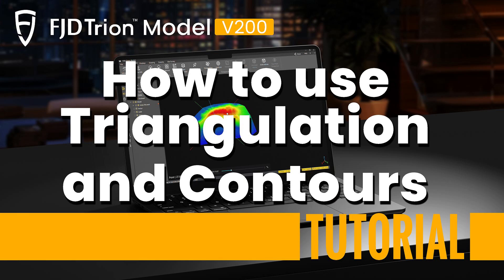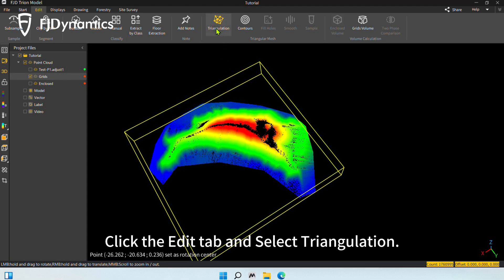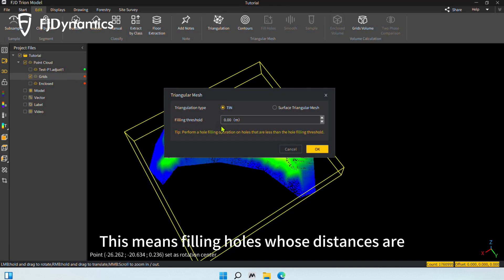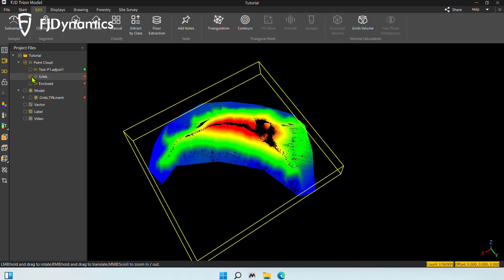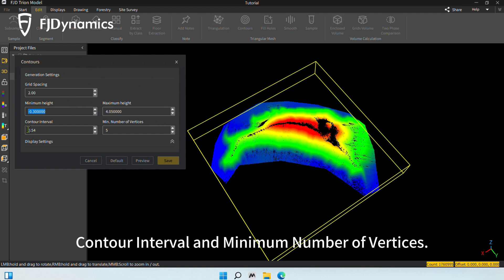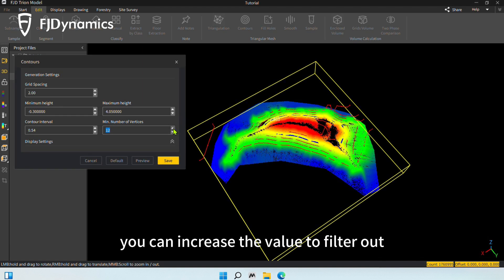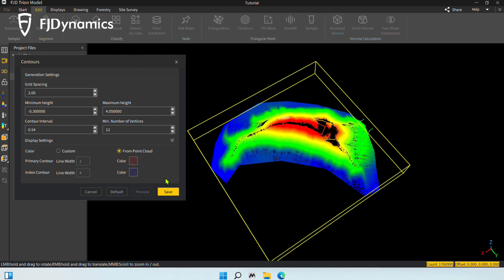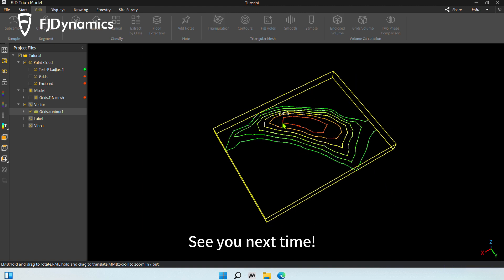FJD Trion Model V200 How to use Triangulation and Contours